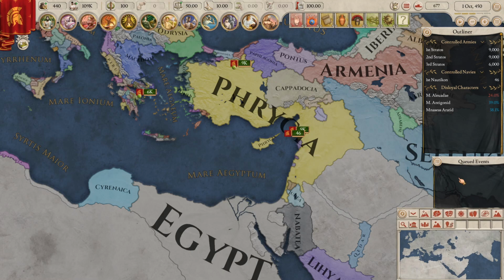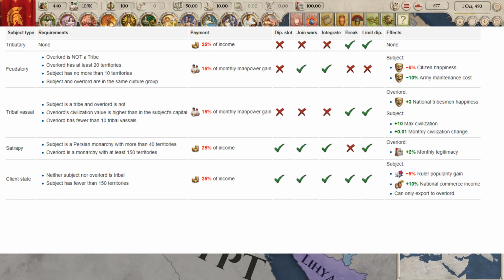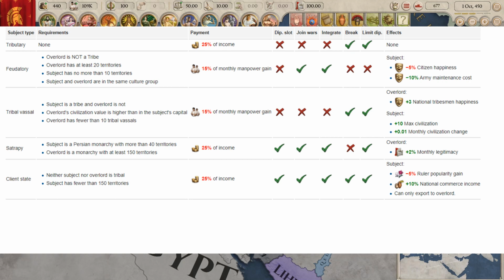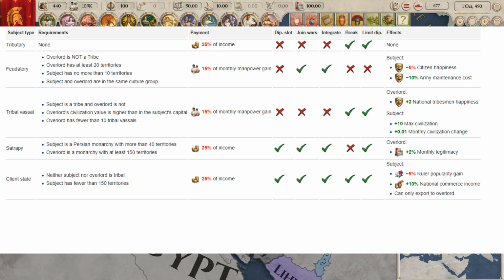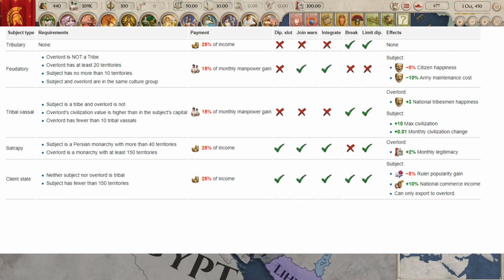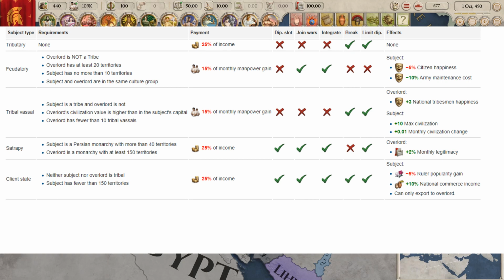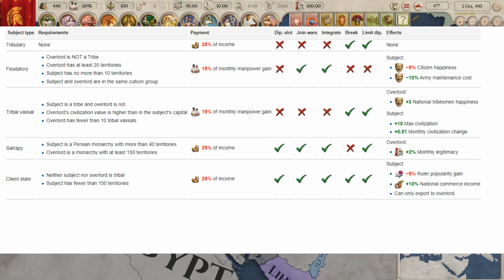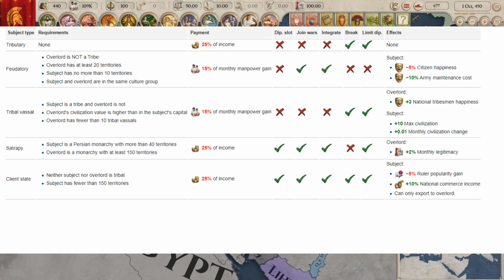Imperator Rome : A Small Guide to Vassals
Here is a small guide concerning vassal types in Imperator Rome. This is for total newbies to the game and aims to explain all the vassals available to you. I hope it helps.